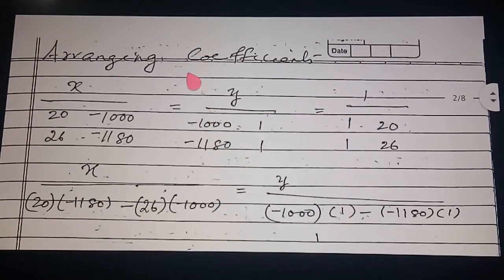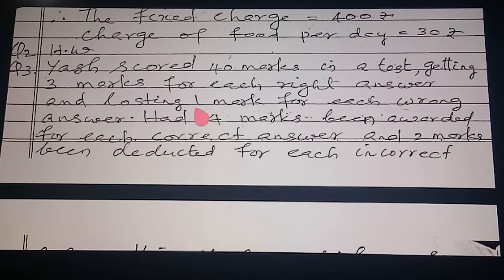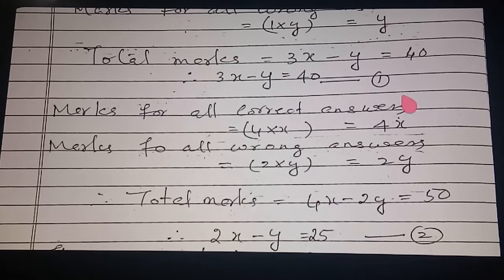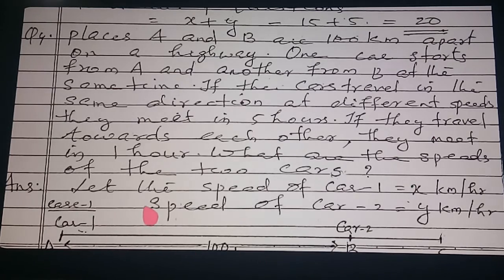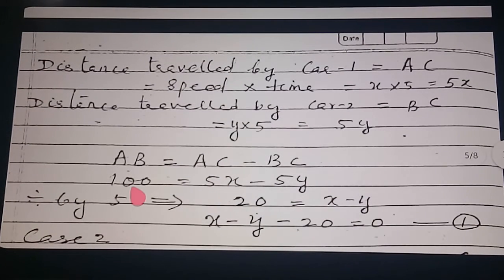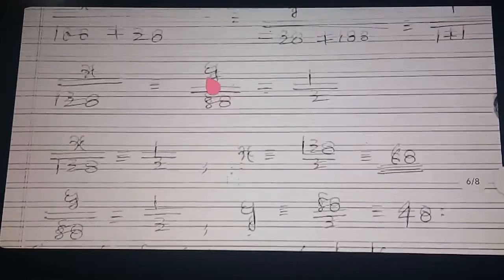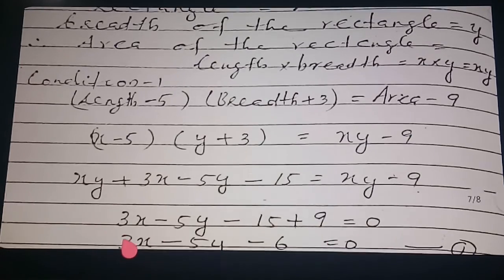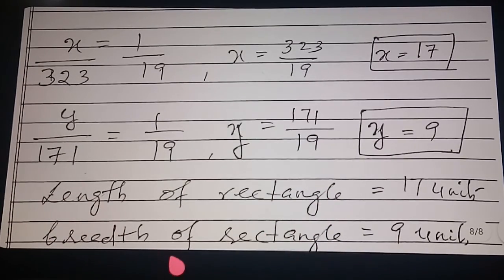Period1 Std 10 Sub Maths Date 15